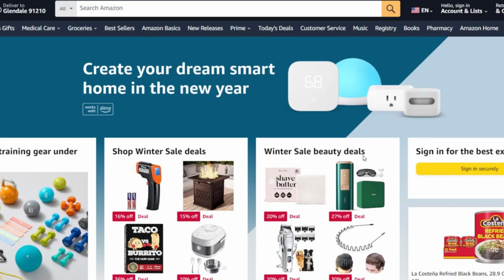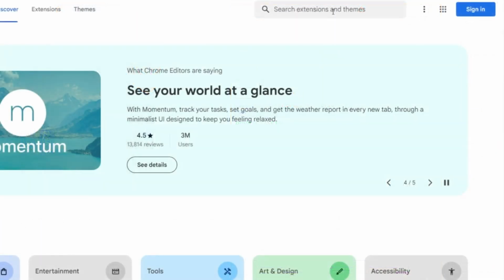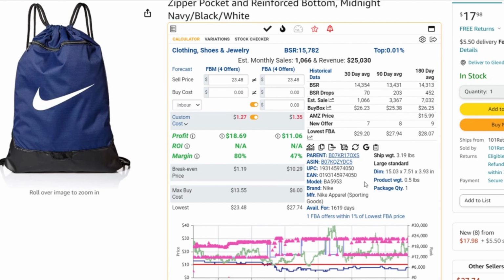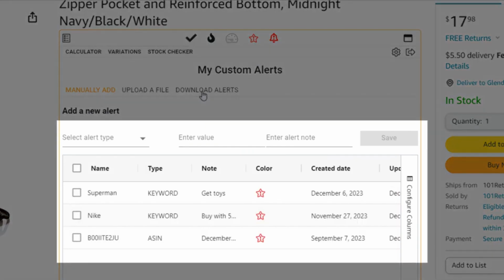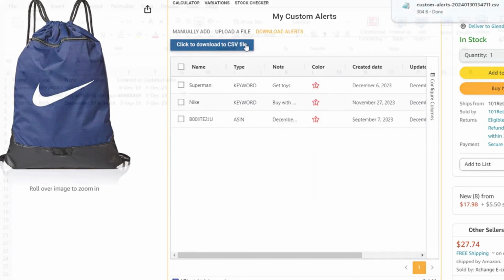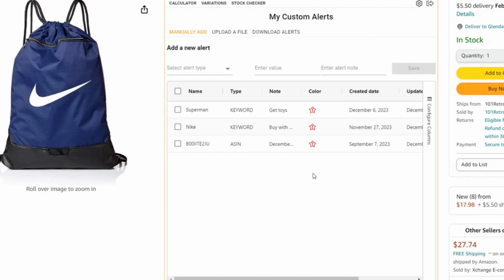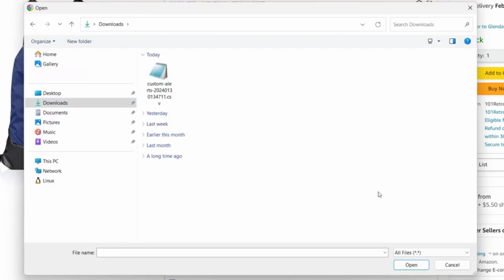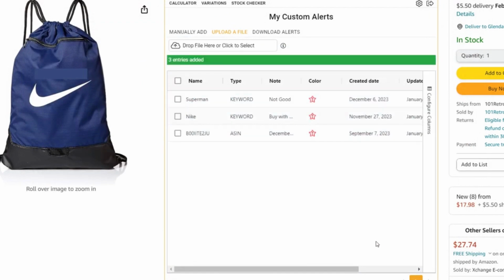Mastering CustomAlerts: A Comprehensive Guide for AZInsight Users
CustomAlerts are a powerful feature of AZInsight, the ultimate product research tool for Amazon sellers. With CustomAlerts, you can create your own alerts based on various criteria, such as price, rank, profit, and more.

You can use CustomAlerts to monitor products and get notified when they meet your conditions.

But did you know that you can also upload and download CustomAlerts from the app? This allows you to easily backup or restore your alerts. In this tutorial, we will show you how to do that in just a few simple steps.

You will learn how to:

* Access the CustomAlerts settings on the AZInsight app
* Download all your Custom Alerts as a CSV file
* Edit the CSV file with your preferred CSV editor
* Upload the CSV file back to the app and update your alerts

By the end of this tutorial, you will be able to upload and download CustomAlerts from the AZInsight app like a pro. You will also be able to customize and manage your alerts more efficiently and effectively.